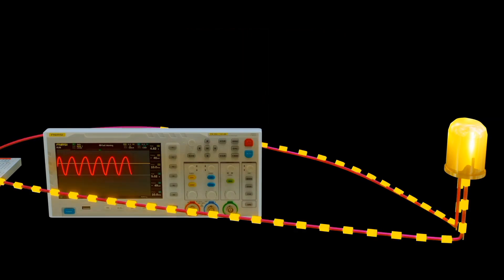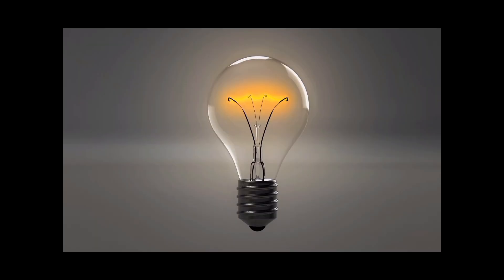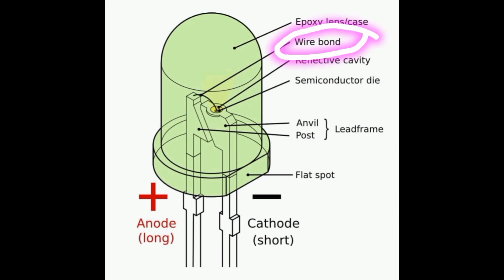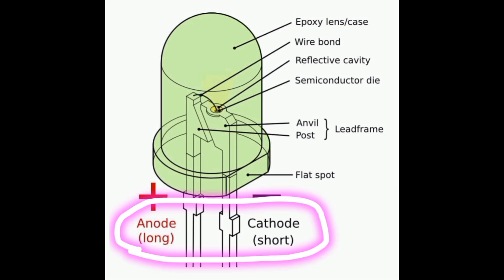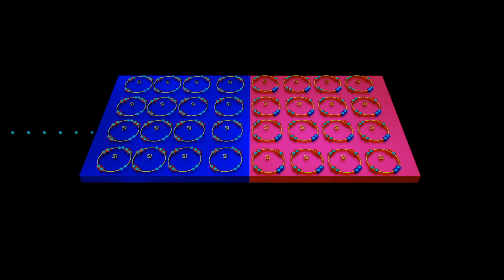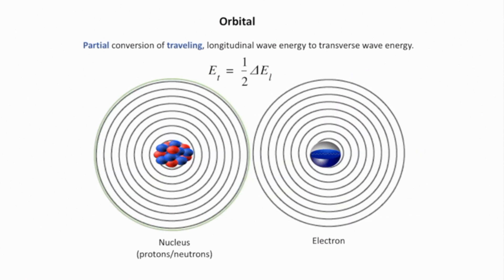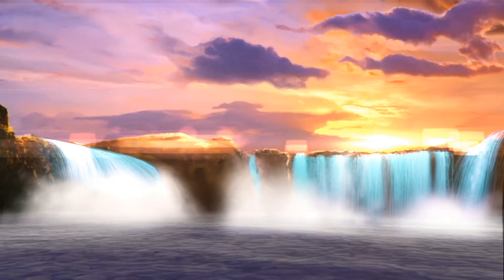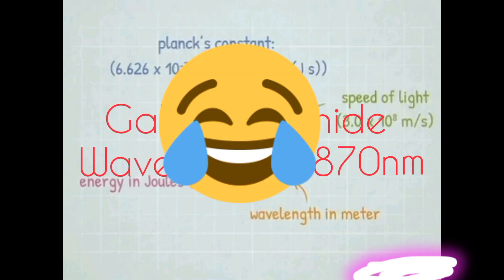LED Lights Explained: Working Principle, Types & Applications (3d animation)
🔍 SEO Title
LED Lights Explained: Working Principle, Types & Applications.

📄 Video Description

What are LED lights, and why are they replacing traditional lighting everywhere? 💡
In this video, we clearly explain the working principle of LED lights, their types, and how they produce energy-efficient illumination.

Using simple explanations, real-world examples, and 3D-style visual illustrations, you’ll understand how light-emitting diodes convert electrical energy into light, why they are more efficient and durable than conventional bulbs, and where they are used in home, industry, and electronics.

This video is perfect for electrical engineering students, electricians, lighting designers, and DIY enthusiasts who want to understand how LED technology works.

✔ What an LED is and how it works
✔ PN junction and light emission explained
✔ Types of LEDs: indicator, display, high-power, RGB, flexible strip
✔ Advantages over incandescent and fluorescent lights
✔ Energy efficiency and lifespan
✔ Common applications: home, industrial, automotive, electronic devices
✔ LED drivers and voltage considerations

• Electrical & electronics students
• Electricians and lighting technicians
• DIY electronics enthusiasts
• Home automation learners
• Anyone interested in energy-efficient lighting

🔍 SEO Keywords (Naturally Used)

By the end of this video, you’ll clearly understand how LED lights work, why they are energy-efficient, and how they are used in modern lighting systems.